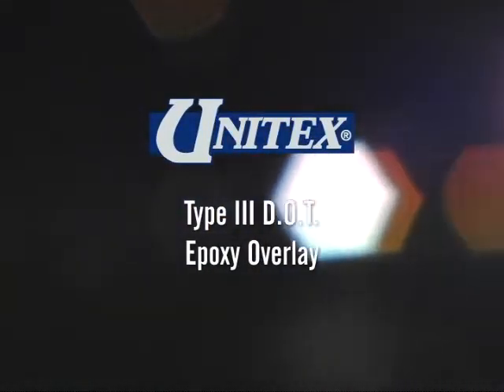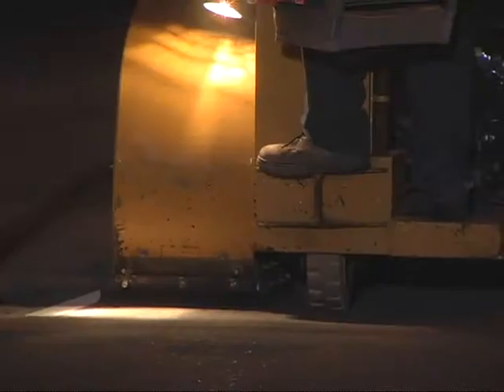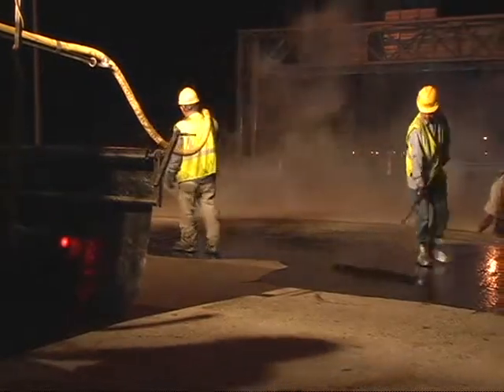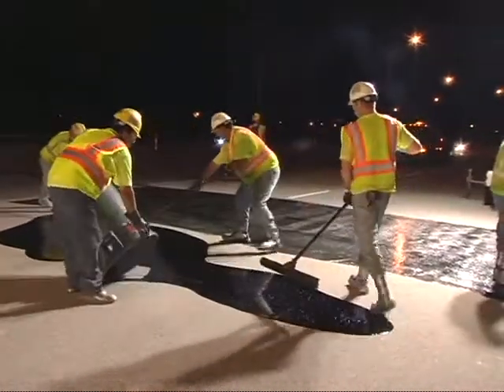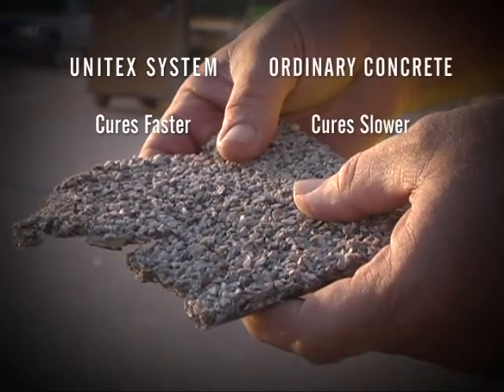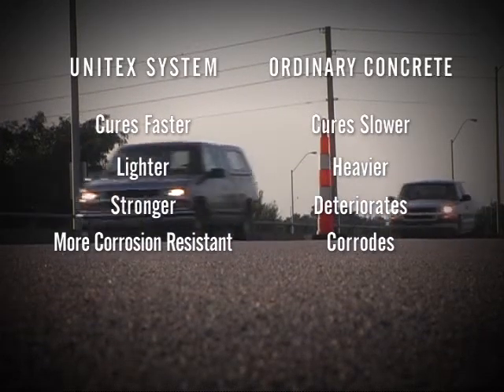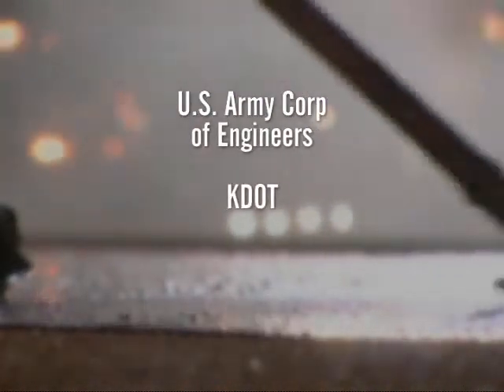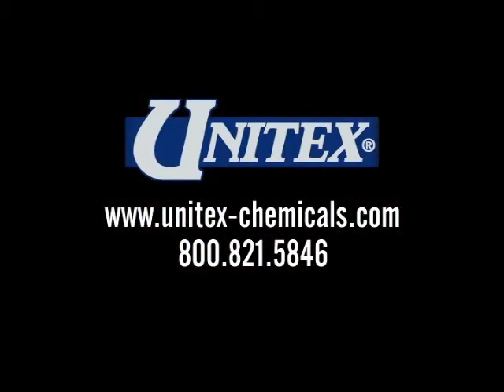Unitex Type III Overlay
Epoxy overlay for resurfacing and preserving bridge decks